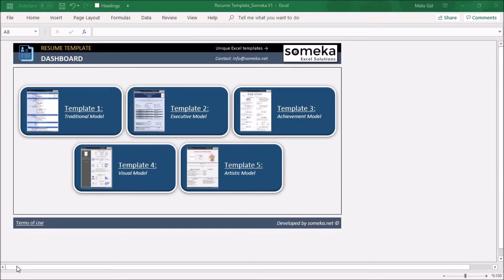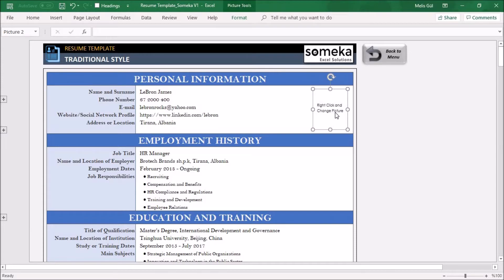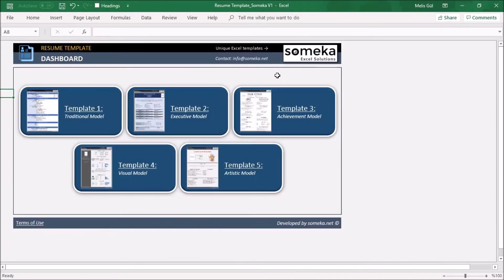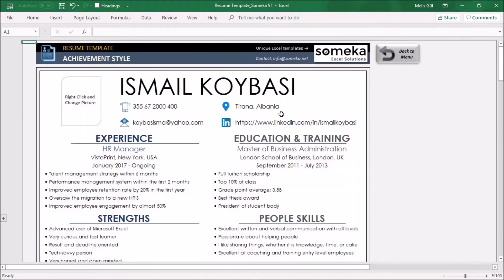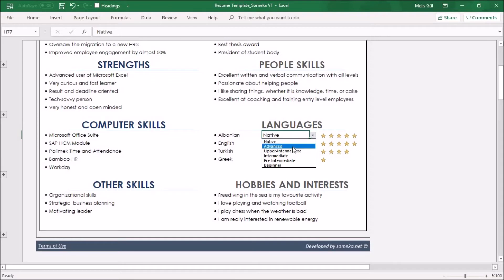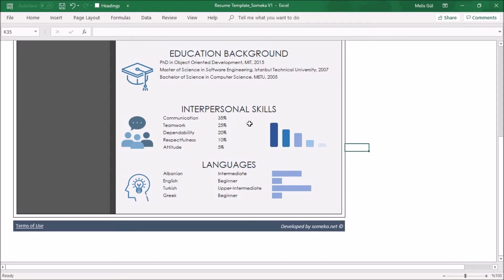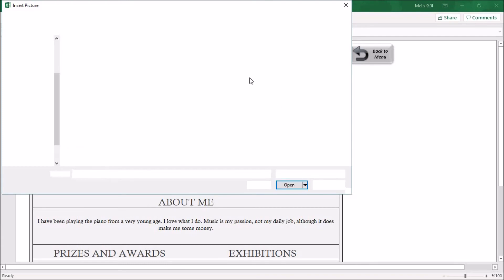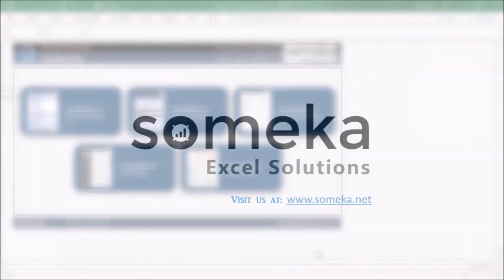Resume Template - 5 Different Resume Formats in Excel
This Excel Resume Template will help job seekers in their quest for a new career with 5 different resume formats in Excel. The design of each model meets the purpose of it:

➤ Traditional Model follows simple standards for job applications, you don’t need visual formats to impress a company.
➤ Executive Model is for professionals with executive position at a company.
➤ Achievement Model focuses on personal accomplishments, especially your positive impact on your previous experiences.
➤ Visual Model works best for job seekers in a creative industry or profession with minimum text.
➤ Artistic Model emphasizes your skills and qualifications according to your professional occupation.

Excel Resume Template Features Summary:
# Included 5 unique Resume Formats in Excel for users
# User-friendly and flexible resume